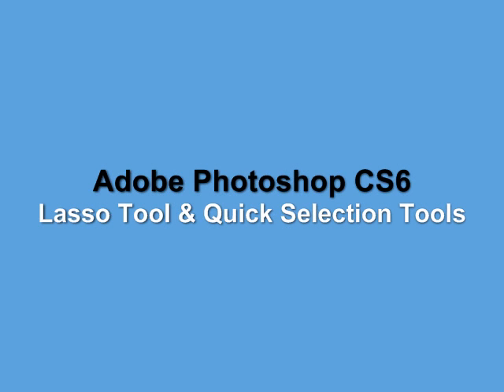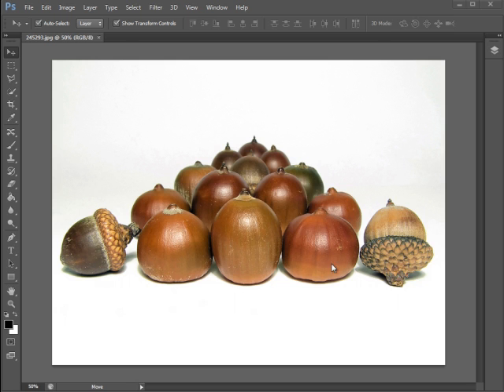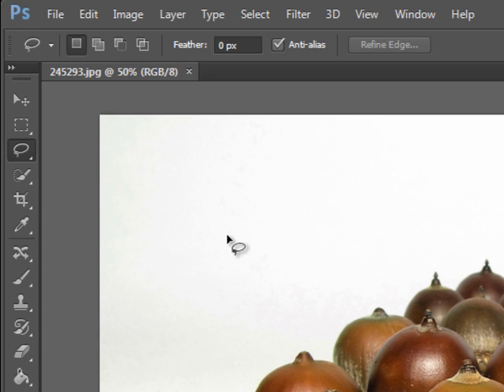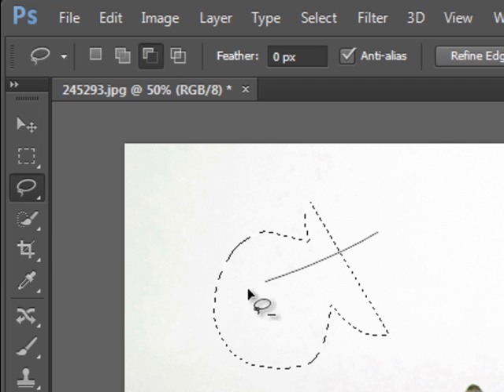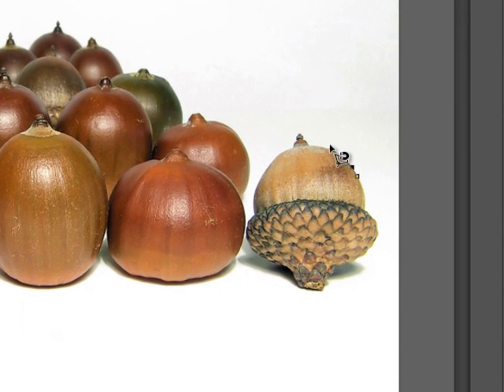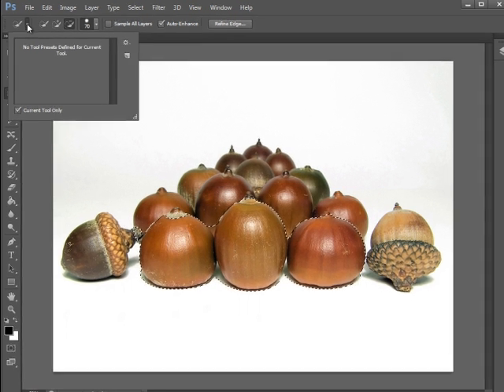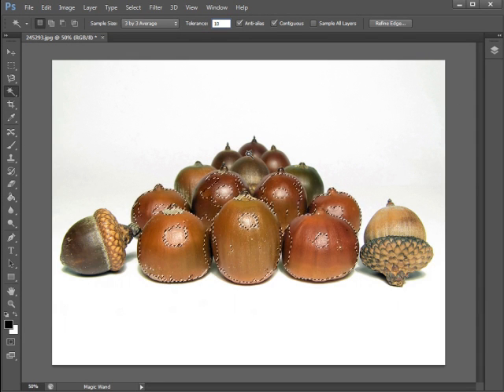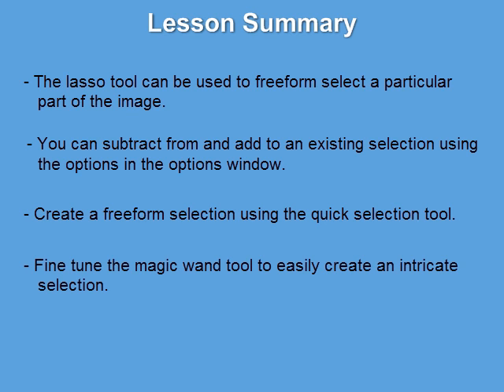Lasso tools & Quick Selection Tools Adobe Photoshop CS6 Essential Tools 2